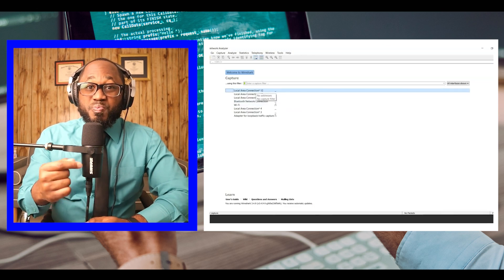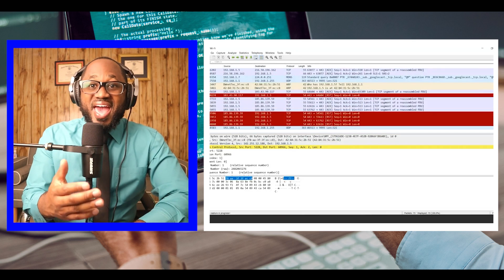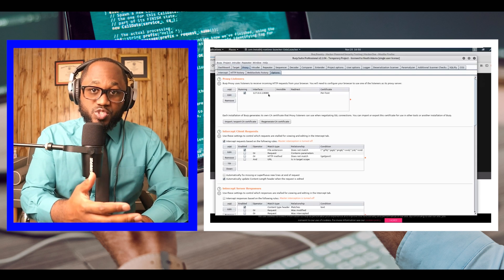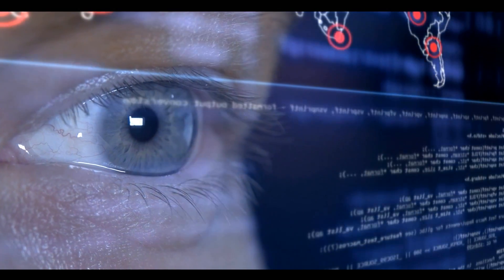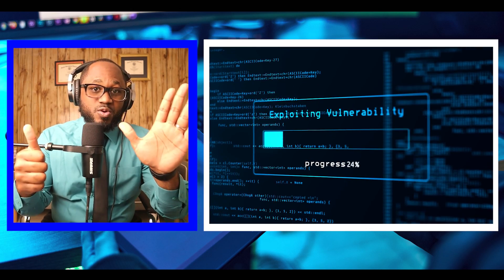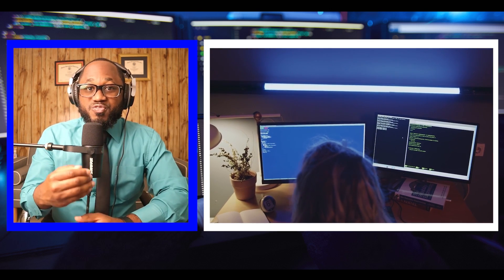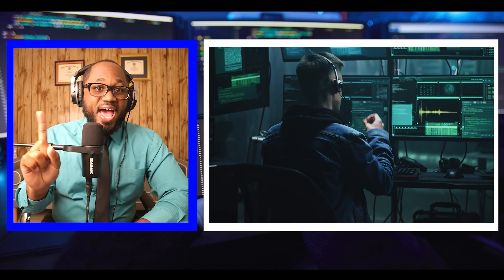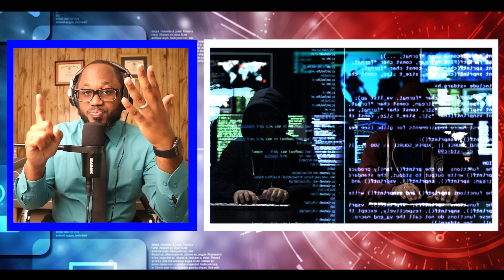Hacker Shows Navy Seal How Easy It Is To Obtain People’s Info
In my latest video, I go over the key pen testing tools Hackers love to use in order to obtain your secret information.